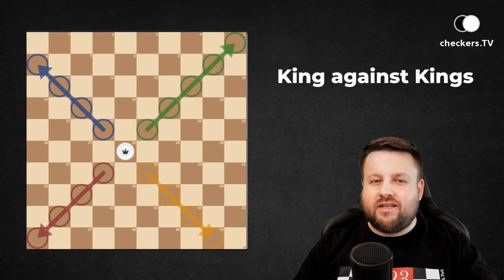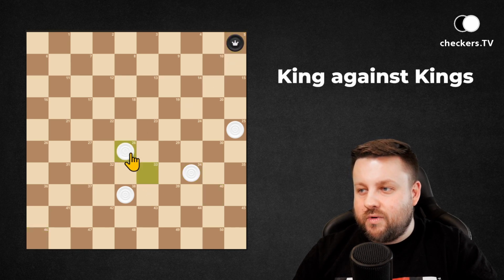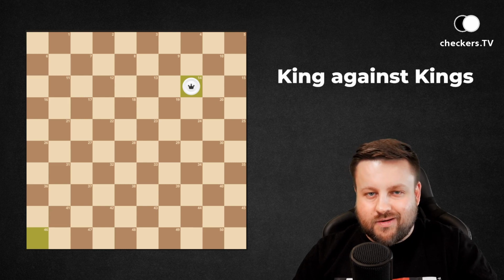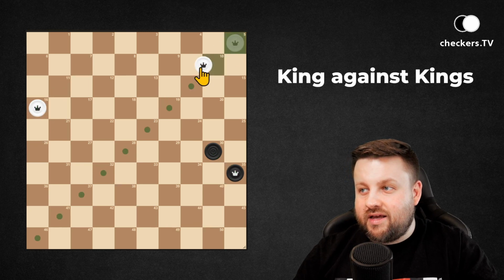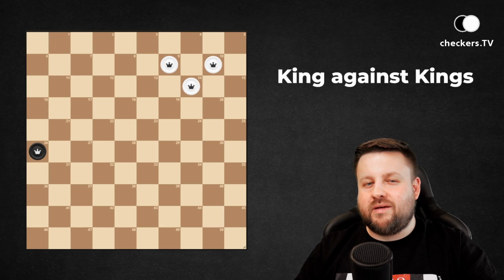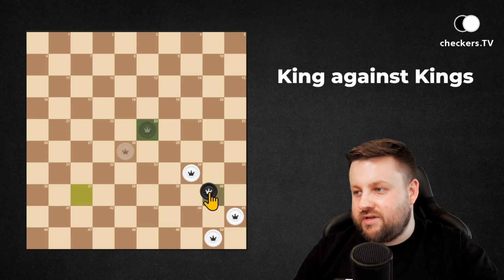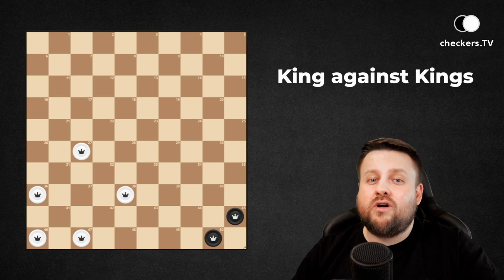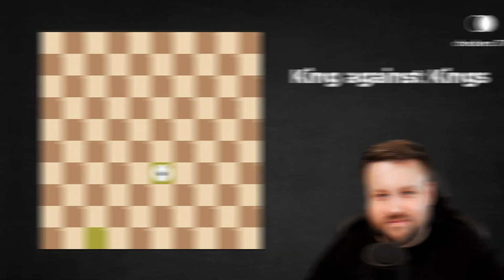Mastering Checkers: Learn How To Capture The Opponent's King! Beginner's Guide Lesson 21 ⚪️⚫️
Checkers Courses, News, Shop and more 🔽

⚪️⚫️ More CHECKERS?

🏆 Where to play ⚪️⚫️ checkers?